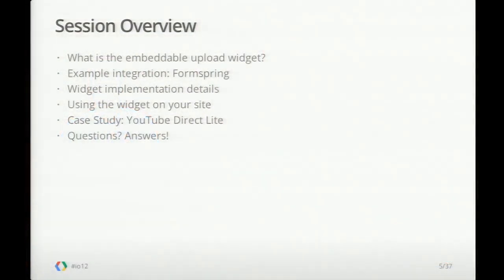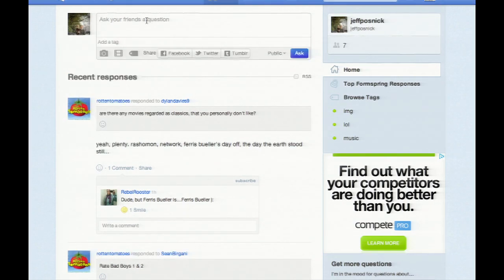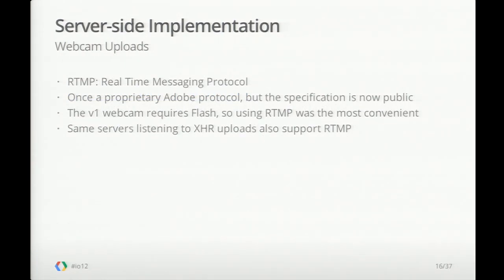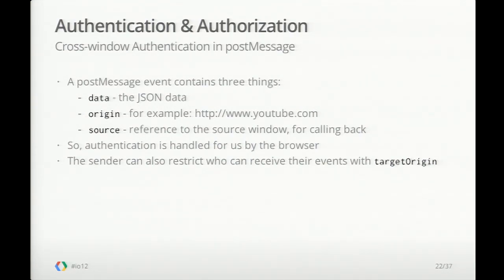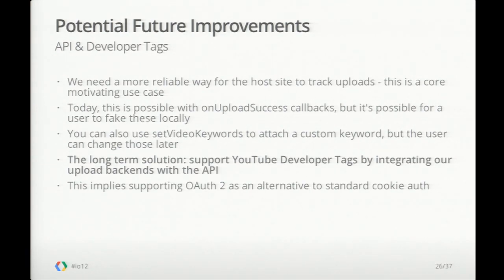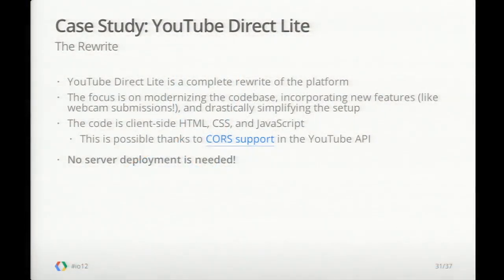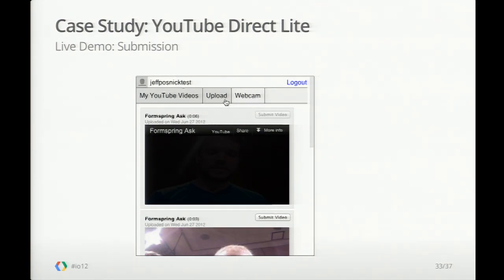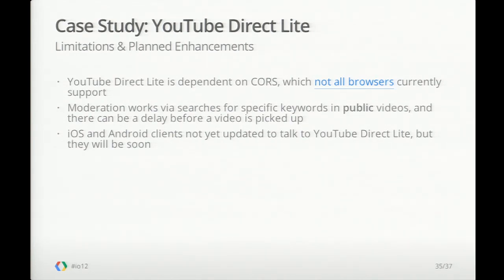Google I/O 2012 - Getting Direct Feedback from your YouTube Community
Eric Lundberg, Jeffrey  Posnick

Do you want to hear from (and see!) your site's community? We will be sharing a new way to solicit videos from your users. Come and learn about how it was developed and see an example of it put to use as part of the YouTube Direct open source video submission platform.